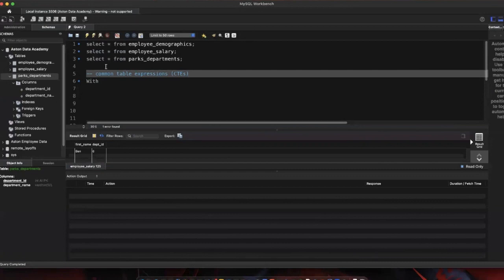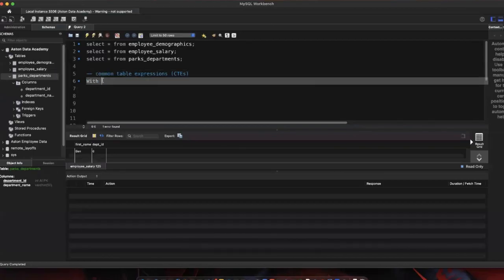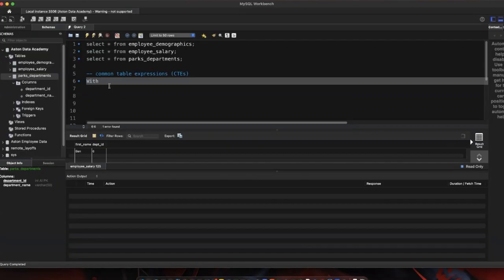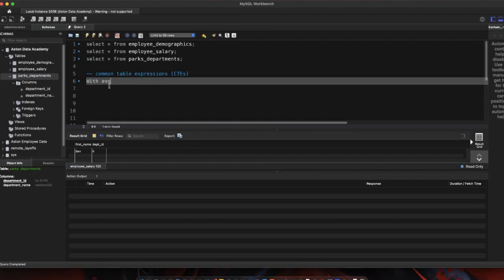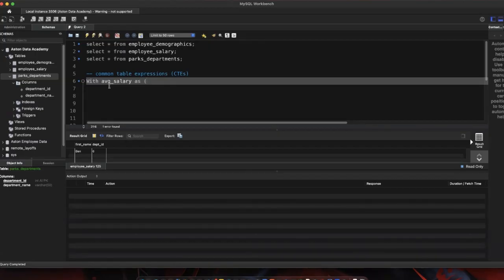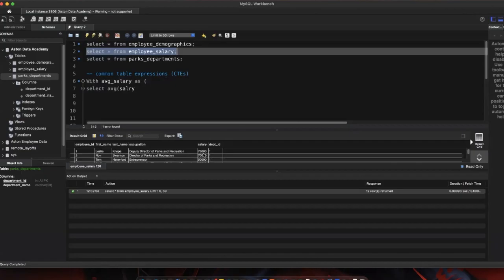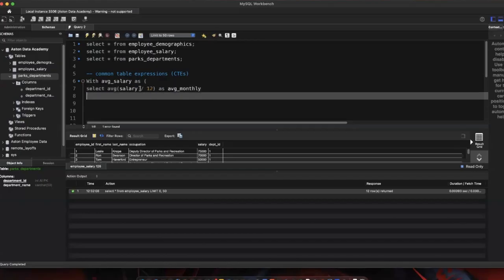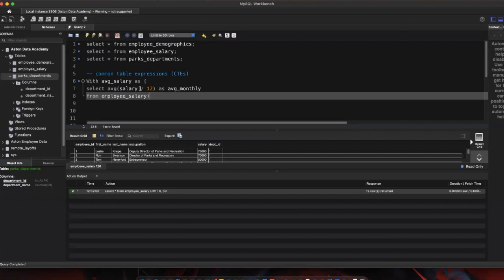How to load your Queries faster in SQL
Speed up your SQL queries like a pro! In this video, you’ll learn practical techniques to improve query performance, reduce execution time, and load data faster in SQL. From query optimization tips to indexing and efficient filtering methods, this tutorial is perfect for beginners and aspiring data analysts looking to write faster, cleaner, and more efficient SQL queries.

Whether you’re working with large datasets or simply want to improve your database performance, these SQL optimization tips will help you boost speed and productivity in real-world projects.